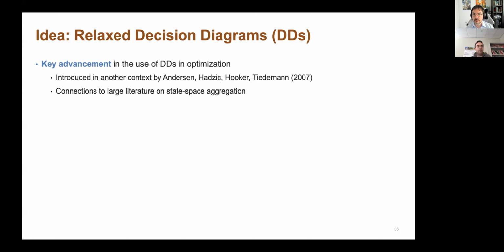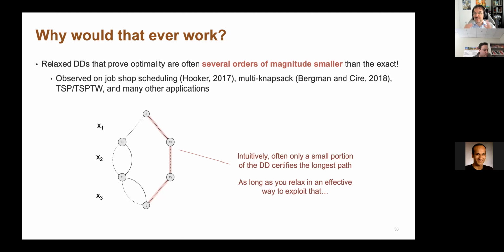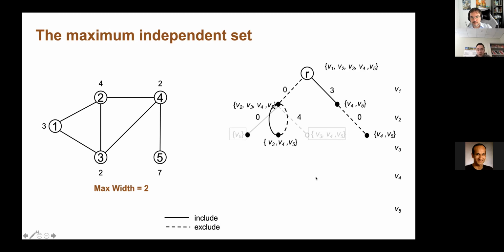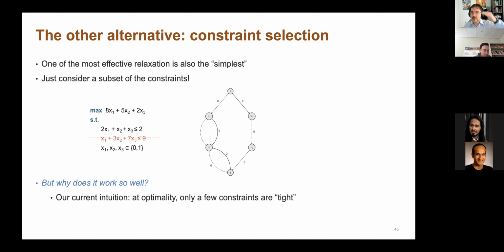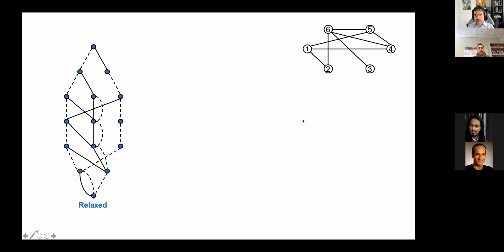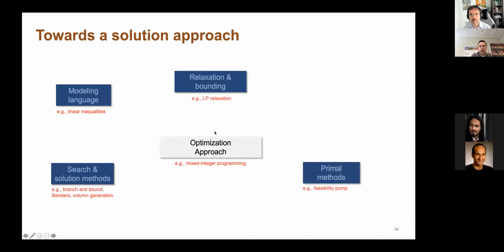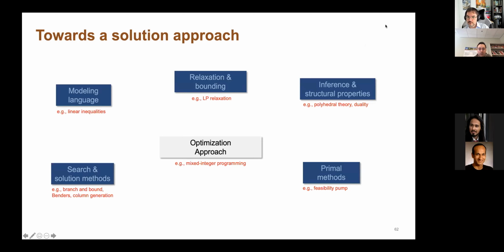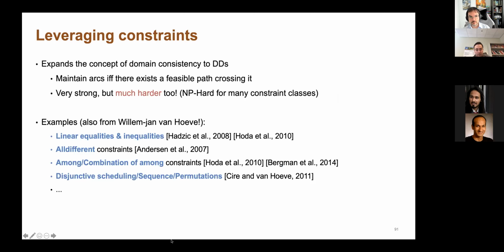Tutorial on Decision Diagrams - Part II, David Bergman and Andre A. Cire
Tutorial on Decision Diagrams - Part II

David Bergman (University of Connecticut)
Andre A. Cire (University of Toronto)